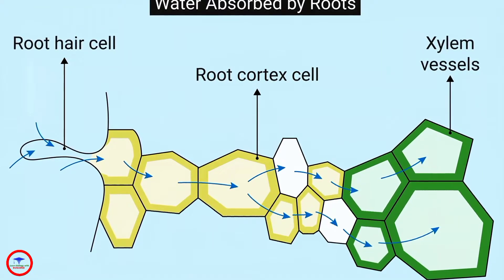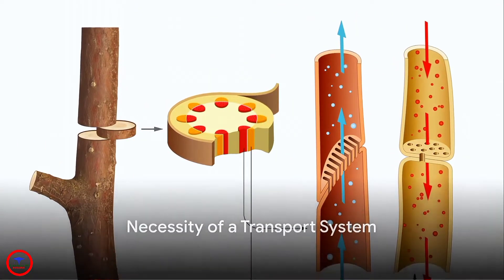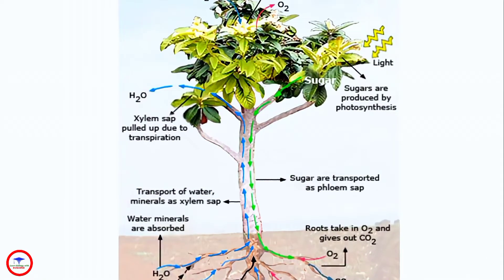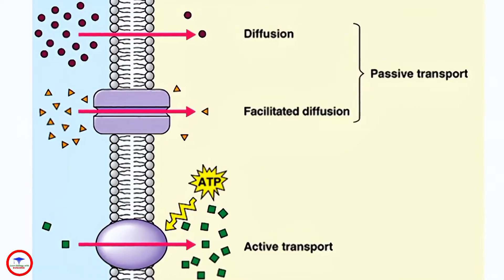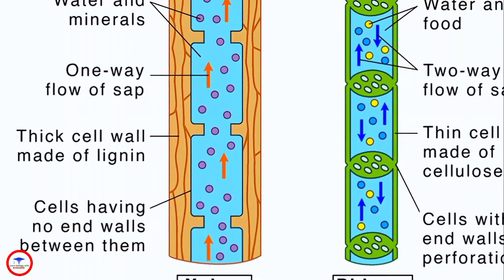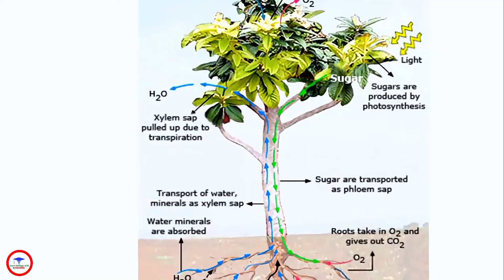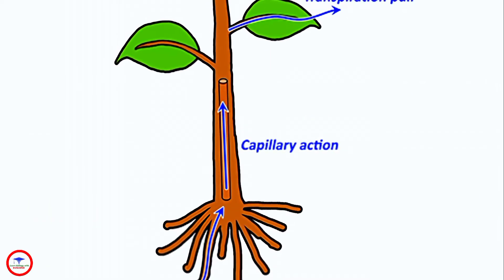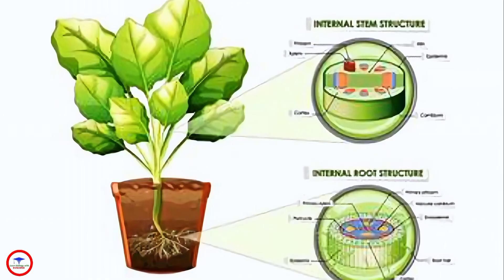What is Plant Transport System ? Xylem and Phloem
The plant transport system is a network of tissues that helps move water, minerals, and nutrients throughout the plant. This system is crucial for plant growth, survival, and reproduction. It includes two main pathways: xylem and phloem.

1. Xylem carries water and dissolved minerals from the roots to the leaves, where photosynthesis takes place. This upward movement is essential for the plant's hydration and nutrient supply.

2. Phloem transports the sugars and nutrients produced during photosynthesis from the leaves to other parts of the plant, including roots and growing shoots.

Together, the xylem and phloem form an efficient, interconnected system that allows plants to thrive by distributing essential substances to where they're needed most.